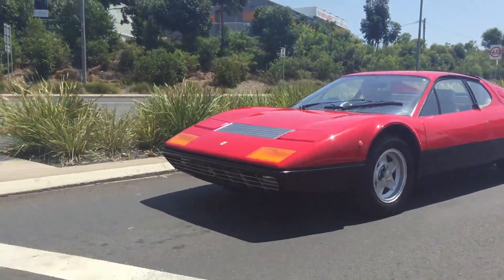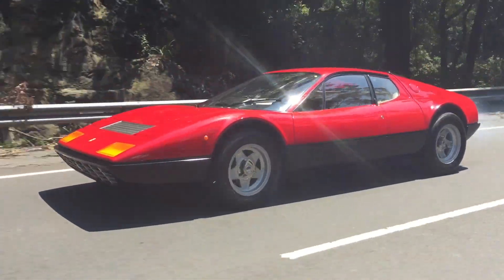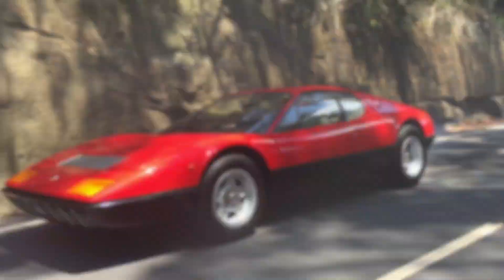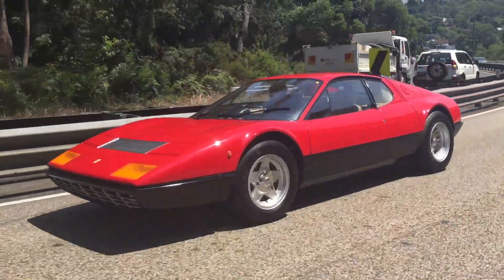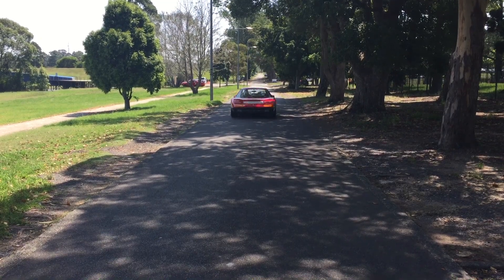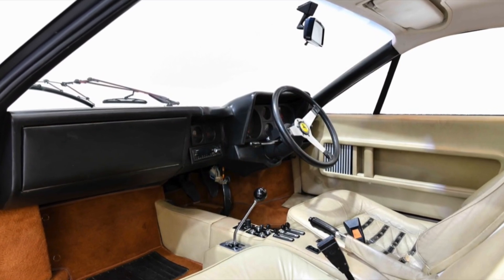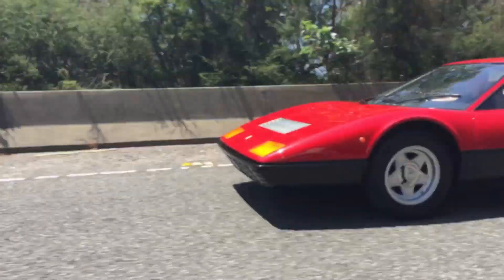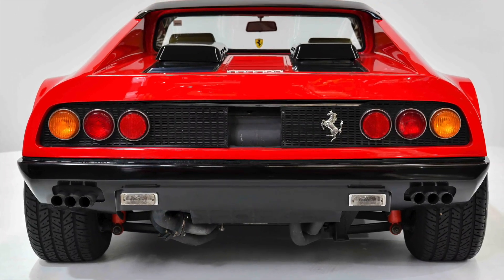Ferrari 365 Boxer GT4 1975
Matching numbers
1 of 387 units built
1 of 88 factory right-hand-drive examples produced
Delivered new on the 1st October 1975 by Ron Hodgson Ferrari Parramatta
First owner, Mr L Sutton from Suttons Motors Homebush
Original owner’s manual/log books, tool kit
This Ferrari 365 GT4 BB was delivered new on the 1st October 1975 by Ron Hodgson Ferrari Parramatta to Mr L Sutton from Suttons Motors Homebush. It is a genuine enthusiast owner vehicle and was acquired from a prominent car collector in Sydney. The car presents today in excellent unrestored condition with its original matching number engine and original trim. In the late 1990s the vehicle received a back to bare metal respray in its original colour Rosso Chiaro.

The vehicle retains its original owner’s manual/log books, tool kit and various receipts to verify its mileage and ownership. This is an amazing opportunity to purchase a rare piece of Ferrari history and would suit the most discerning of enthusiasts.

Ferrari first released the 365 GT4 BB in 1973 as a successor to the legendary 365 GTB/4 “Daytona”. It was marketed as the marques flagship supercar that could rival Lamborghini’s Miura and the newly released Countach.

To help achieve this, Ferrari opted to draw inspiration from the Miura and created their first mid-engine 12-cylinder model, a style which most supercars still utilise today. The engine produced 380bhp and a top speed of 302km/h. Of the 387 units built, only 88 were factory RHD configuration.

The 365 GT4 BB holds a very special place in Ferrari lore, regardless of whether it has a Targa roof or not. As the very first Ferrari road car to be fitted with a mid-mounted engine, and the first with a 12-cylinder boxer unit, it was a true trailblazer.